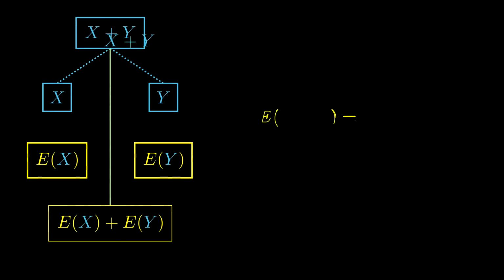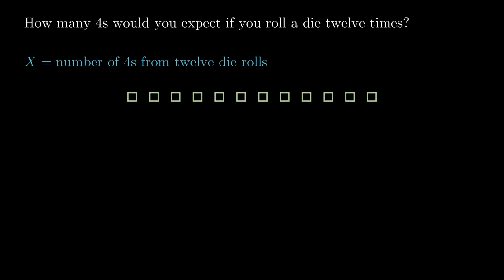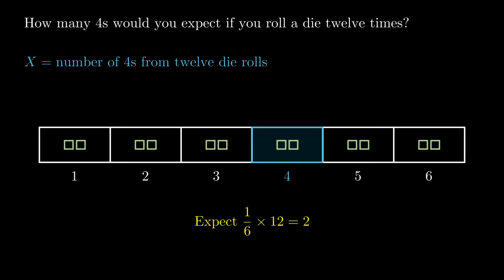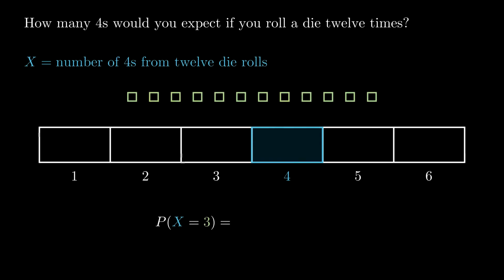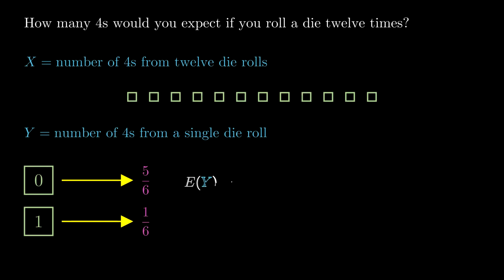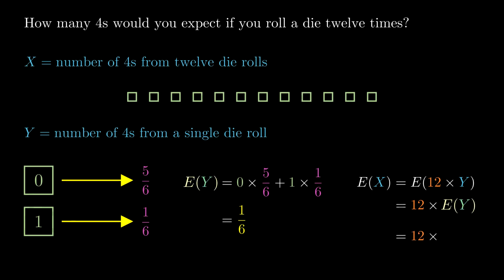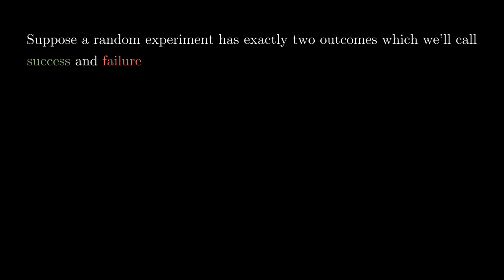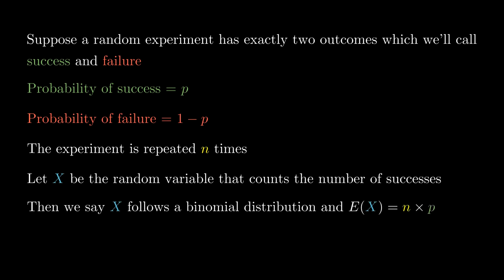Properties of the Expected Value and the Binomial Distribution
Non-extension can probably stop at 4:25